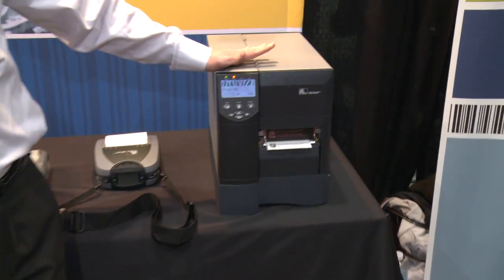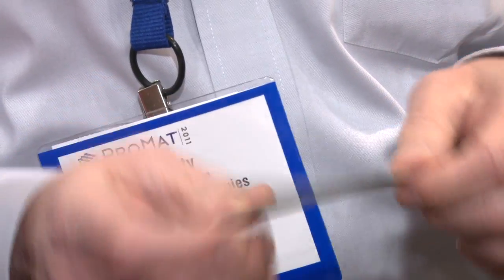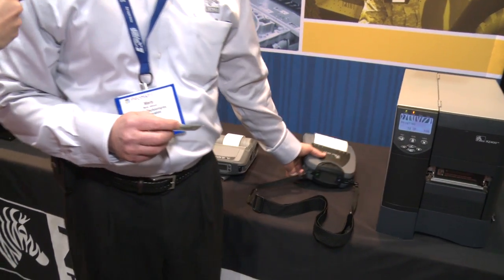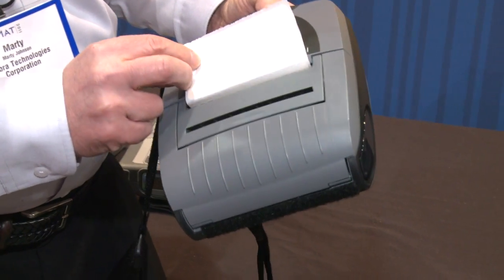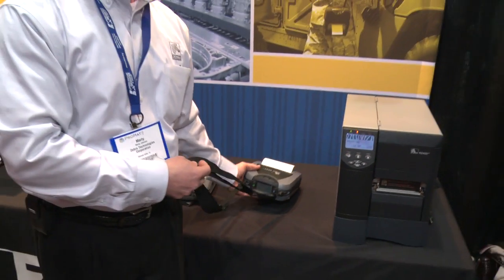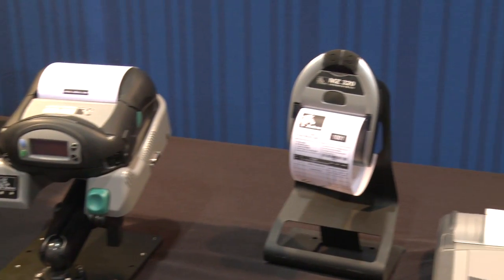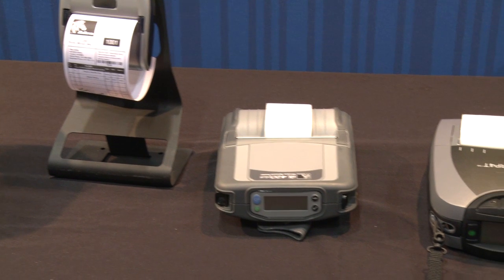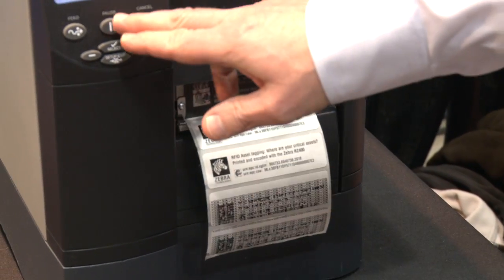Zebra Technologies show RFID printers at ProMat 2011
Zebra Technologies demonstrate RFID printers at ProMat 2011 in both desktop and mobile models.